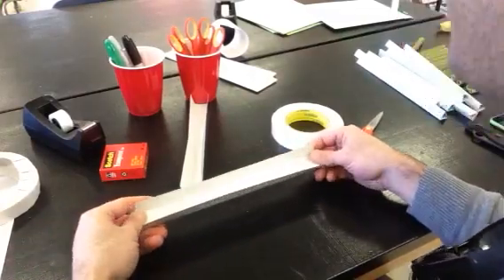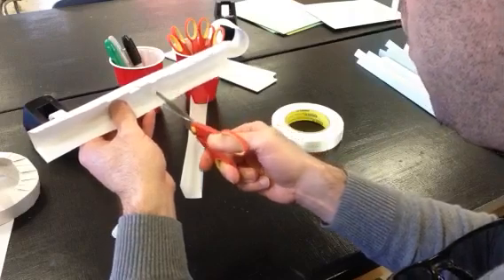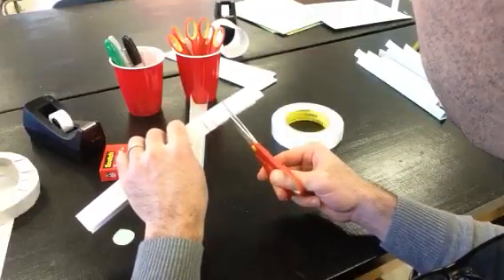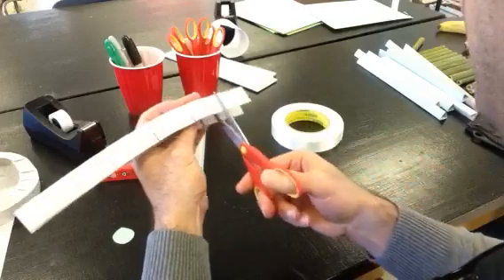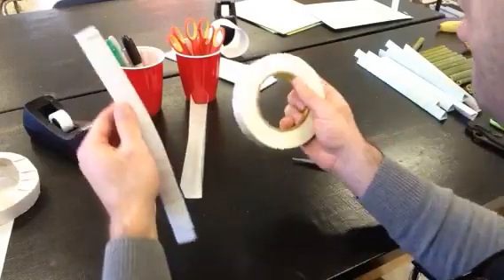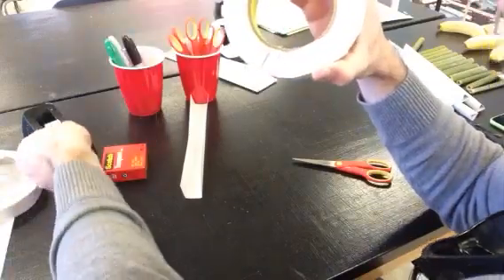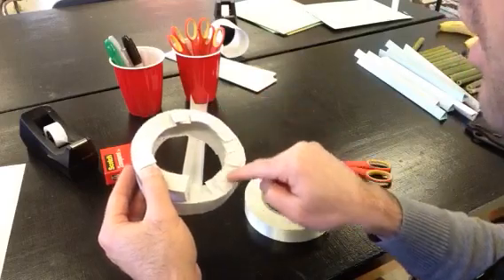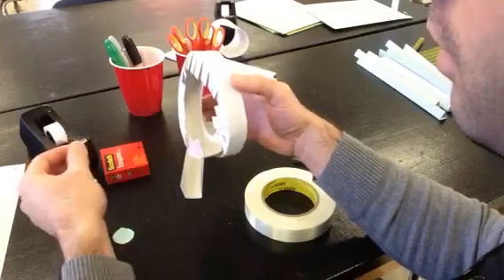Paper Roller Coaster Loops / Corkscrews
Instructions on how to make paper roller coaster jumps, loops, corkscrews, and bumps.